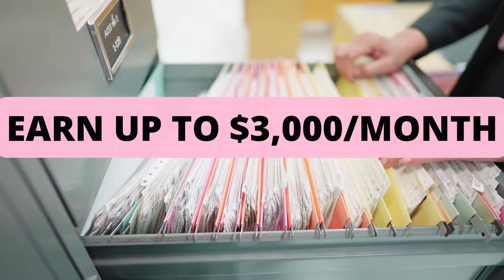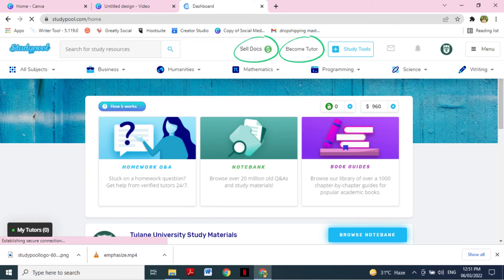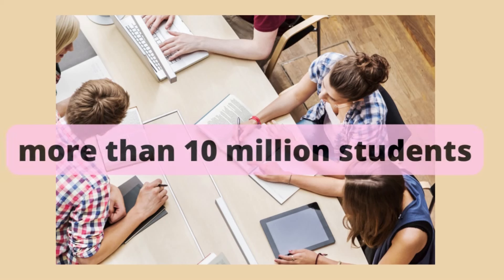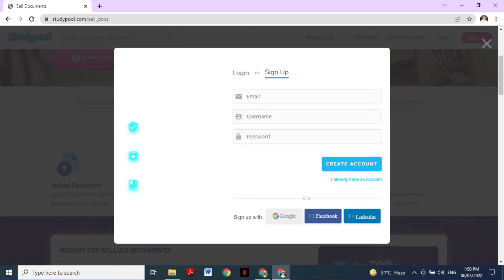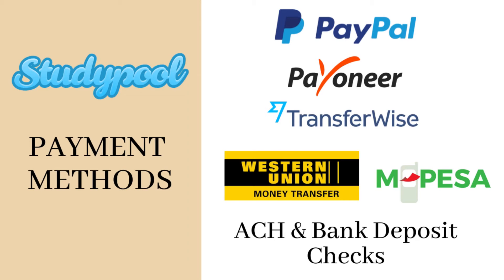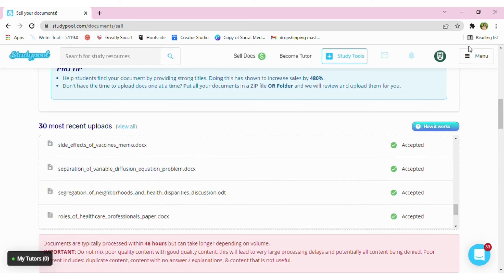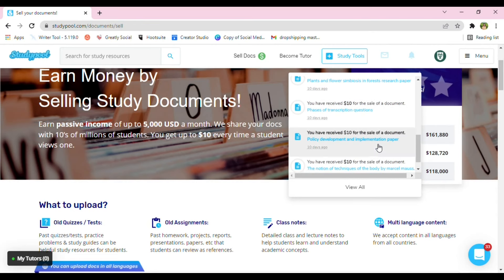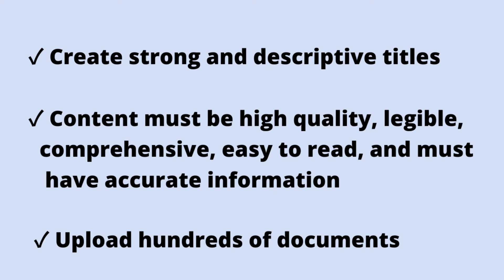Earn up to $3000 Per Month Selling Old School Notes on Studypool | Best Passive Income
Are you a student, a former student, or a school teacher who is looking for a legit way to earn passive income? Then, this video is for you! In this video, I will help you earn money by just selling old school notes or documents. The best thing in this platform is that it accepts encoded or handwritten documents in any language as long as they have academic value. Amazing, right?! To know more information, watch until the end of the video because I have shared effective tips for you to boost your document sales.

📌Make your PayPal account without any valid ID, bank account, and credit card by watching the video here:

For your convenience, here is the timestamp:

00:00 Introduction
00:56 All About Studypool
01:52 How to Earn by Selling Documents in Studypool
02:29 Types of Documents to be Sold
03:21 How Does it Work?
04:40 Payment Methods
05:02 Video Demonstration of Uploading Documents
06:58 Frequently Asked Questions
08:06 End